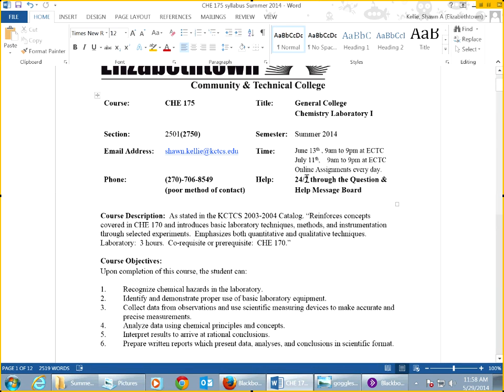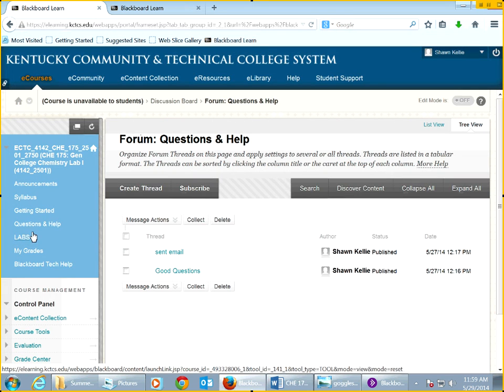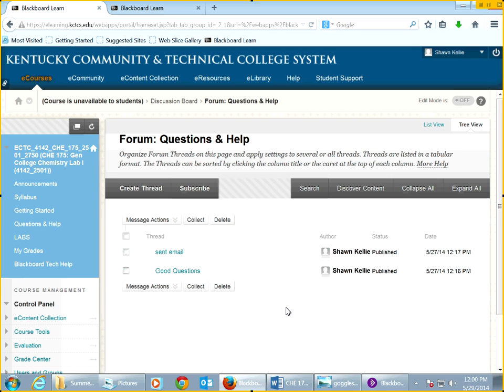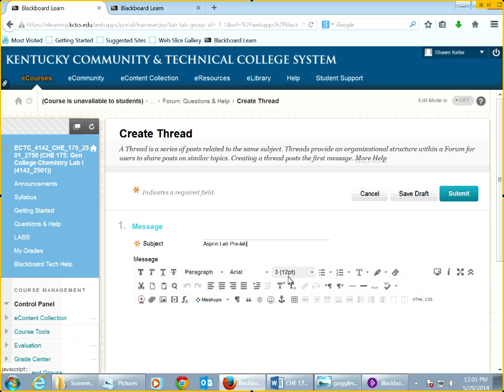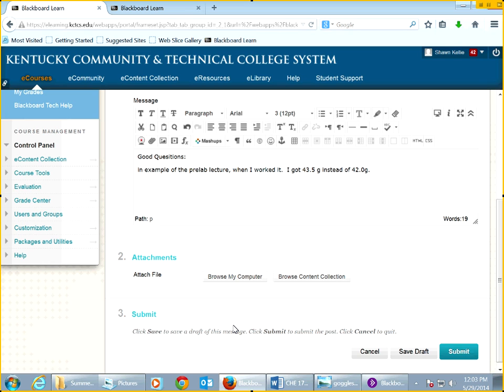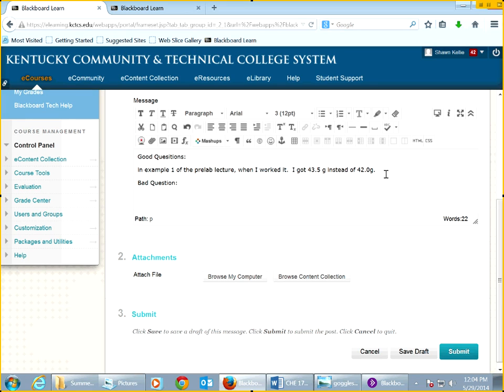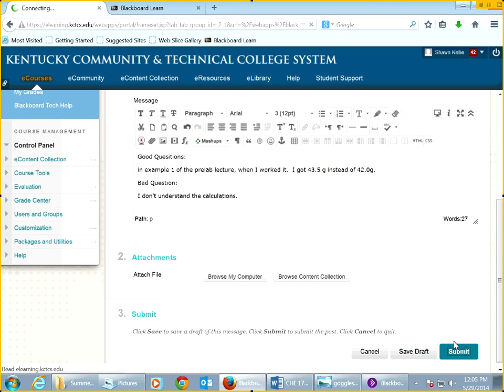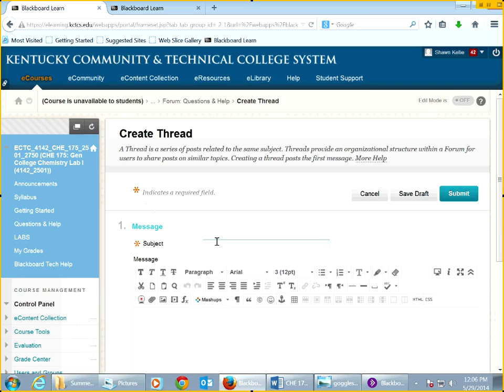How to Use the Questions and Help Message Boards Chemistry